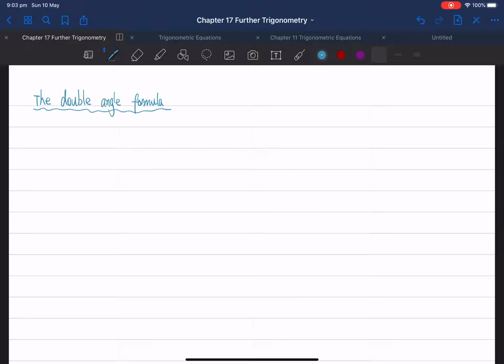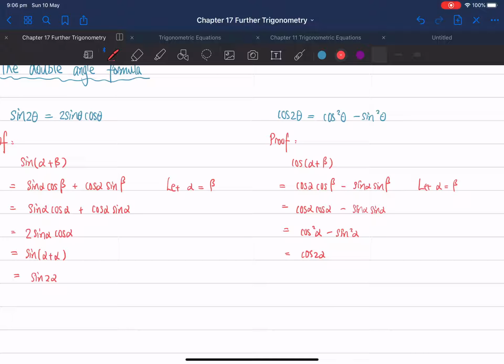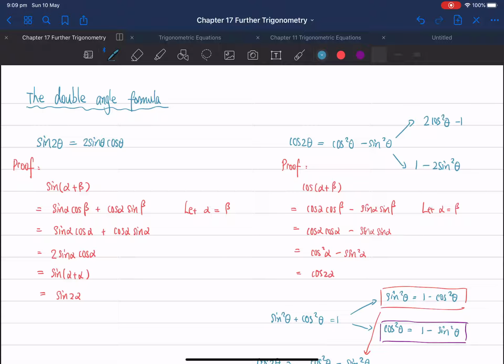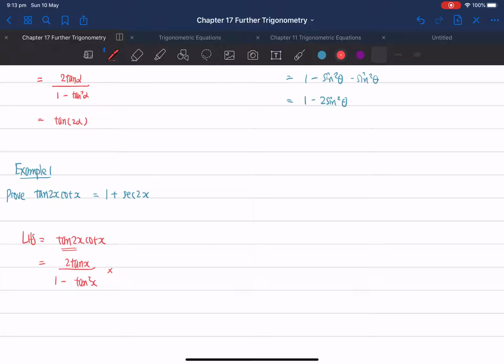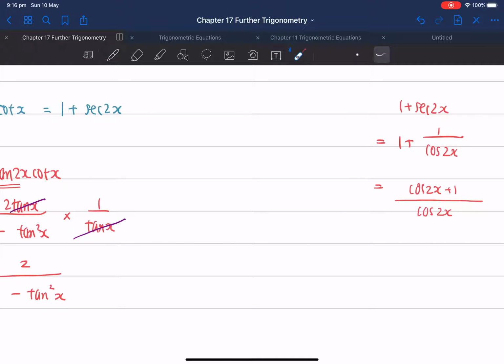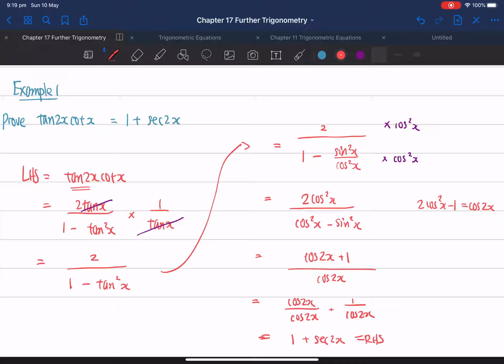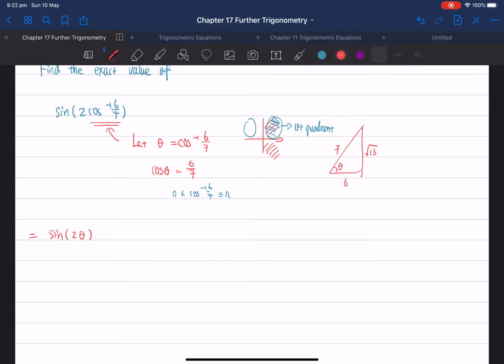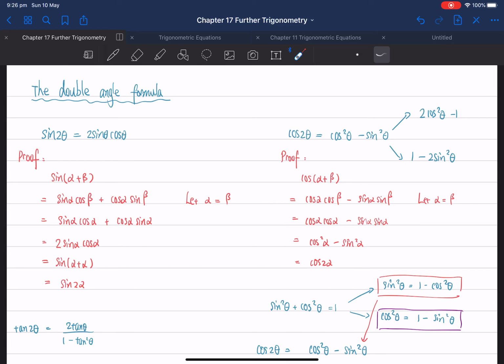17E The double-angle formulae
The double-angle formulae
Replacing both α and β by θ in the compound-angle formula sin (α + β) = sin α cos β + cos α sin β gives sin2θ = sin (θ + θ) = sinθ cosθ + cosθ sinθ =2sinθ cosθ.

The same process gives expansions of cos 2θ and tan 2θ .